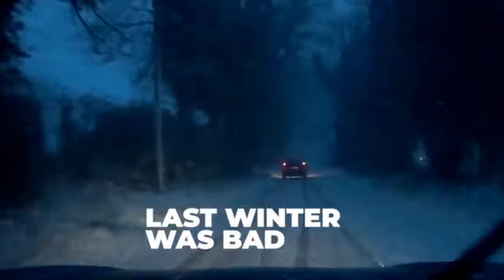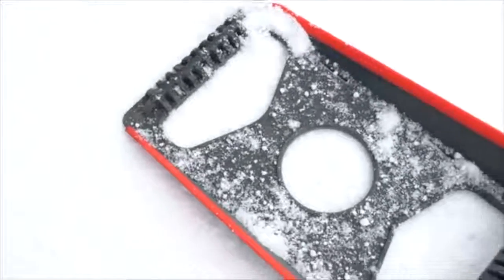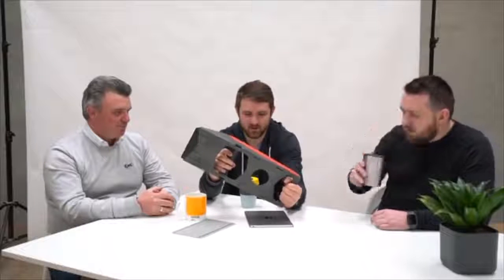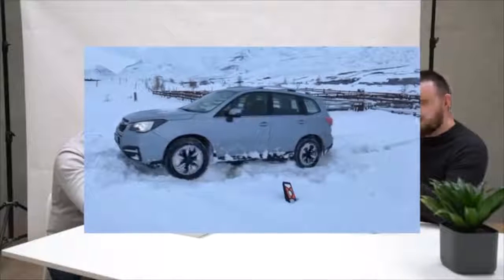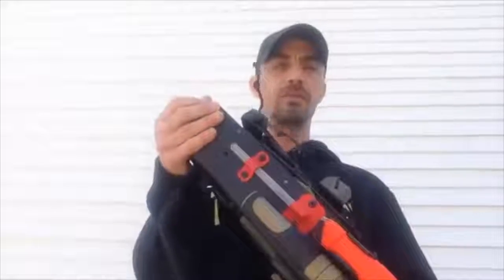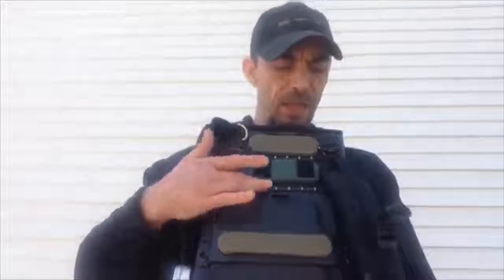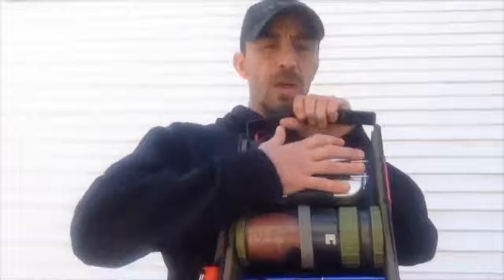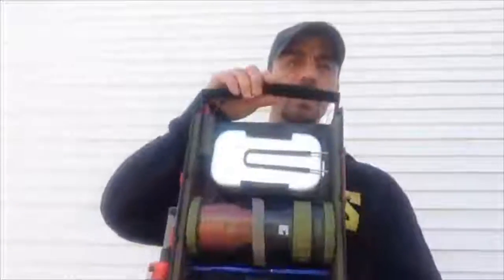5 Amazing Survival Gadgets You Must Have Seen In 2018!!